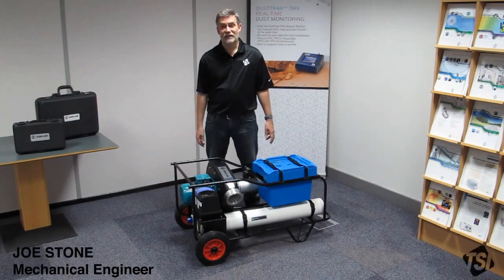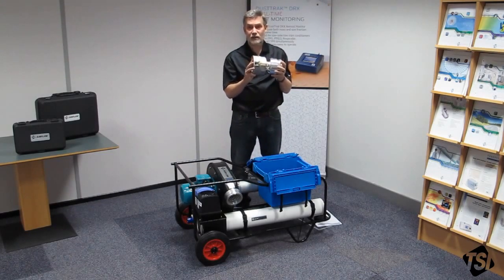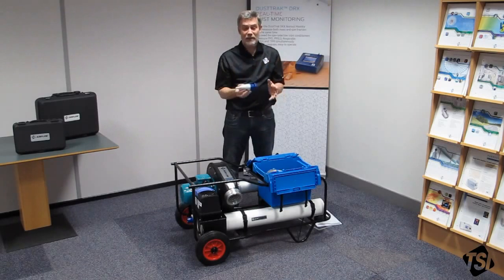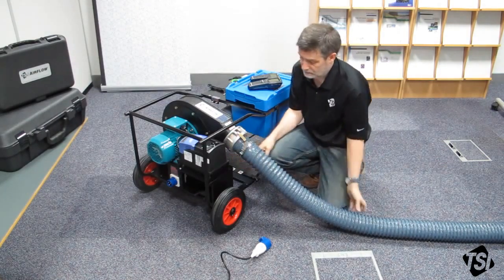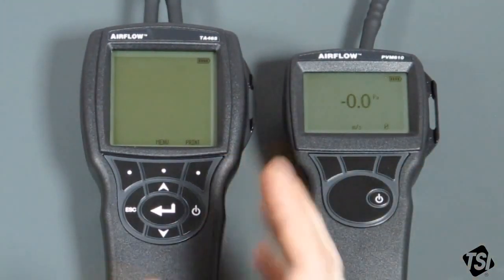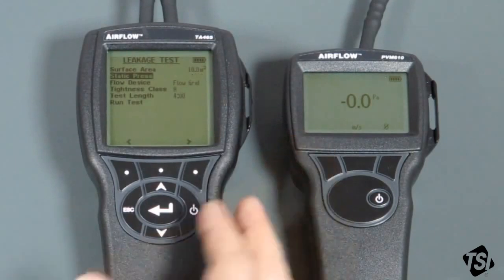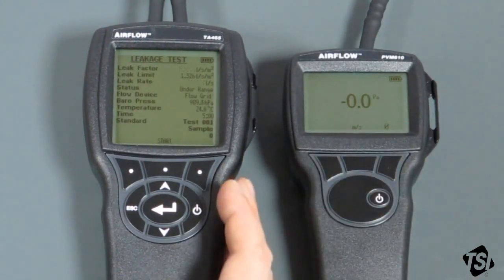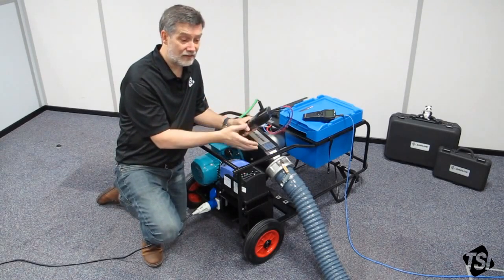Operating the TSI Panda Duct Leakage Tester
The Positive and Negative Duct Accreditation (PANDA) system provides contractors, commissioning engineers, and research and development technicians with the best in class choice of test equipment to quantify air leakage in ductwork and other areas as well as the ability to measure the performance of ducted systems. The PANDA provides a fast, accurate, automated solution and helps to ensure compliance with EN12237, EN1507 and EUROVENT 2/2 standards, enhancing energy savings in buildings.